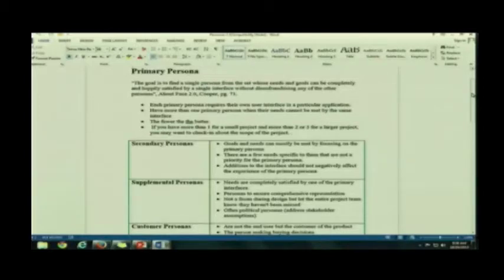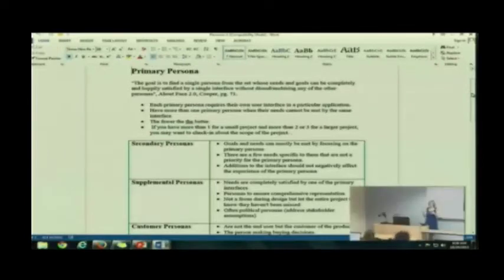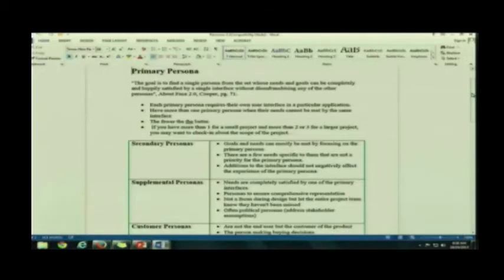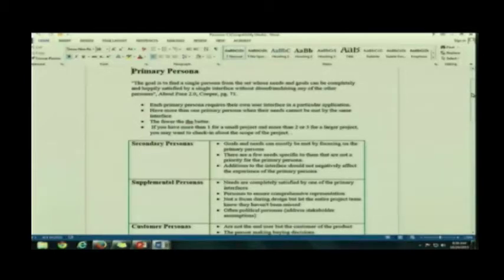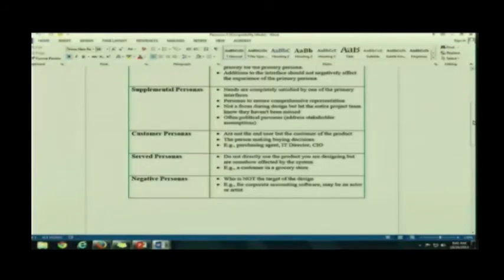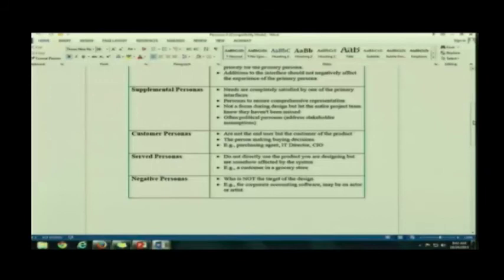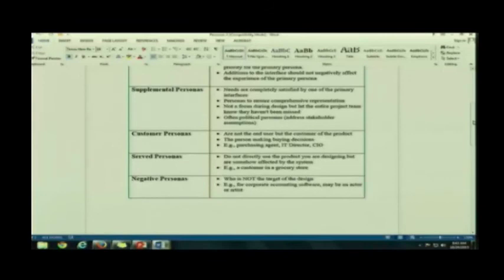Persona Types Review